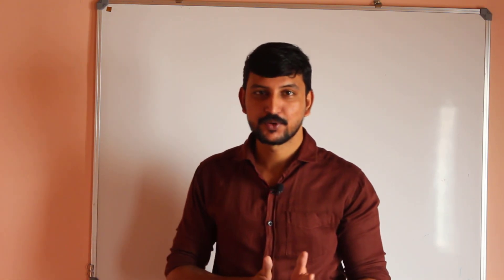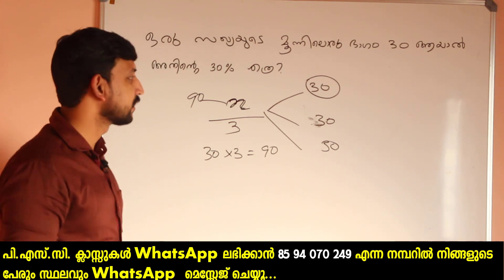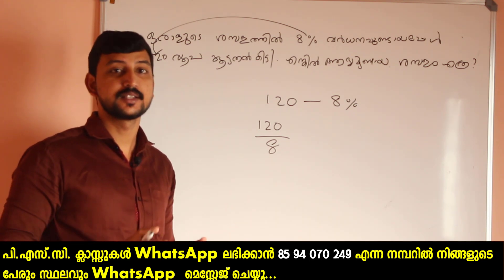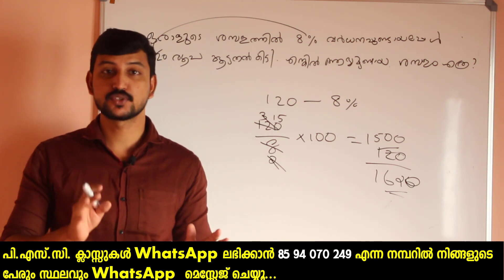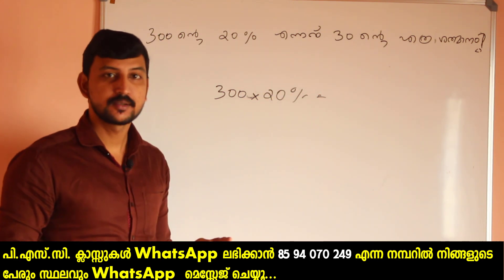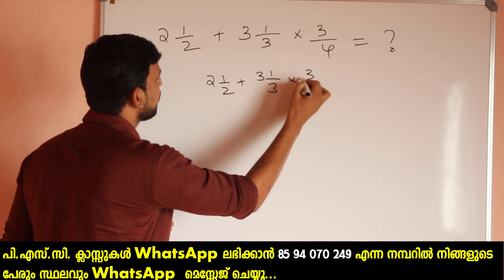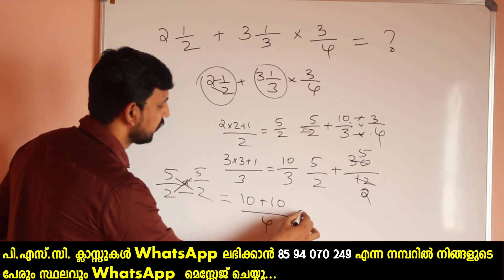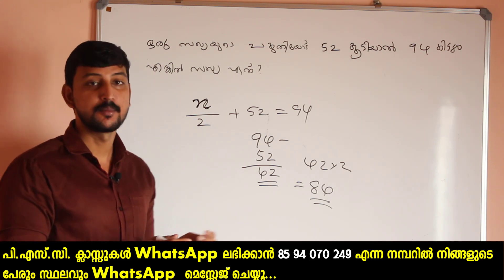Kerala PSC LGS 2018 Expected Maths Questions പരീക്ഷയില്‍ വരാന്‍ സാധ്യതയുള്ള ചോദ്യങ്ങള്‍